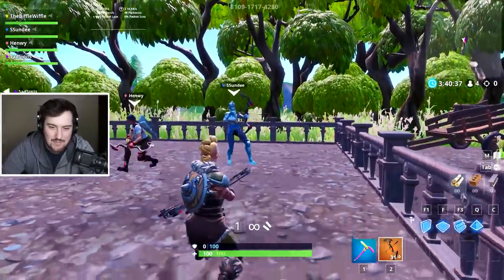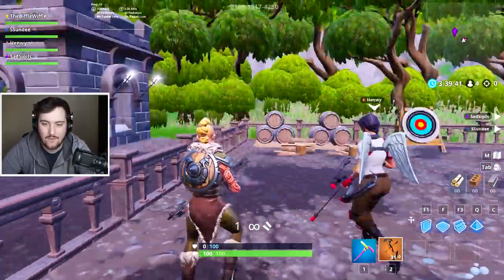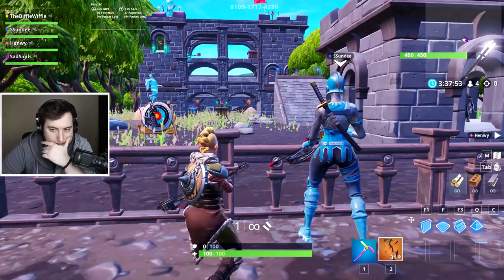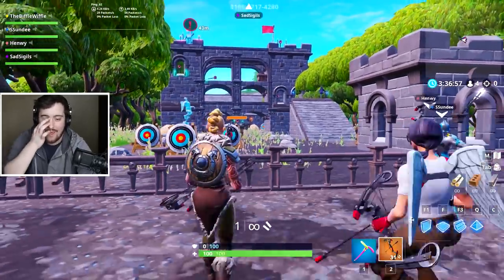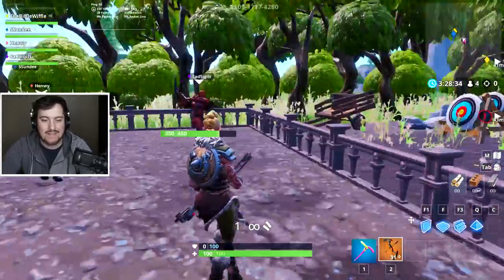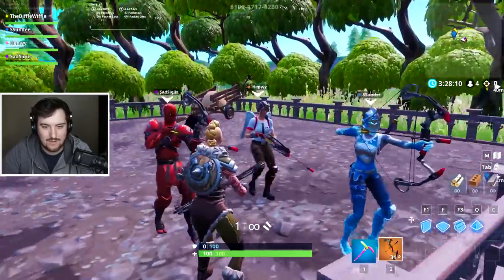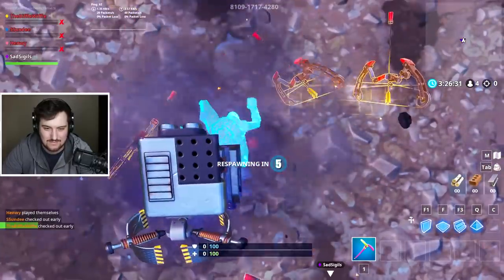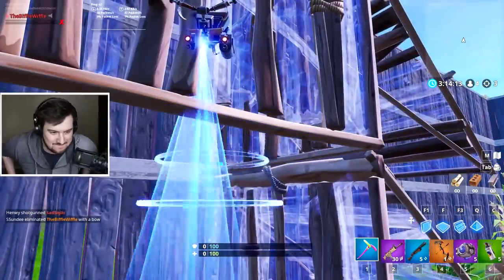BOOM BOW Shooting GALLERY *NEW* Game Mode In Fortnite Battle Royale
Today In Fortnite Battle Royale we use the new Boom Bow Weapon in a epic target shooting Mini-Game!

Creator Code - TheBiffleWiffle